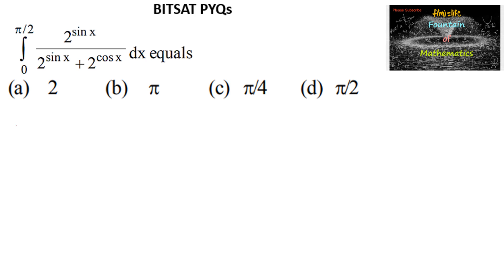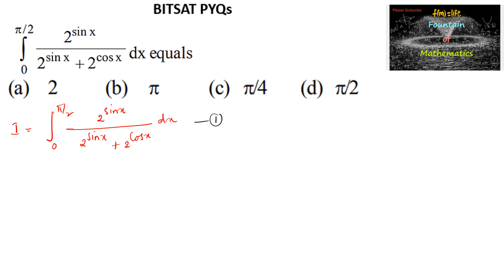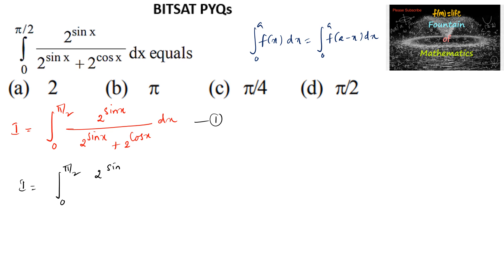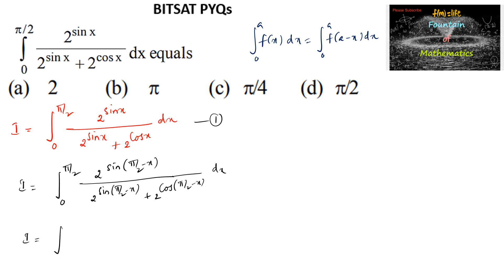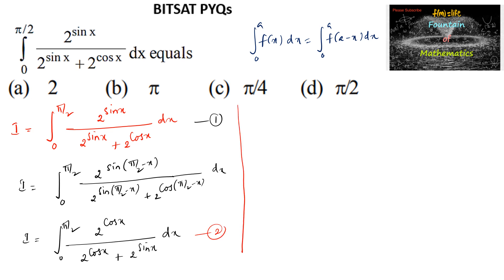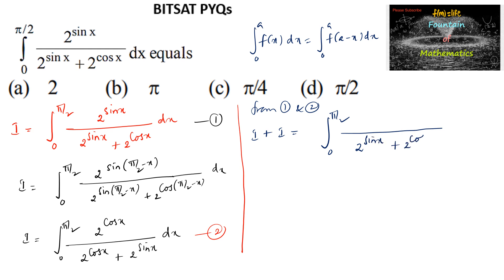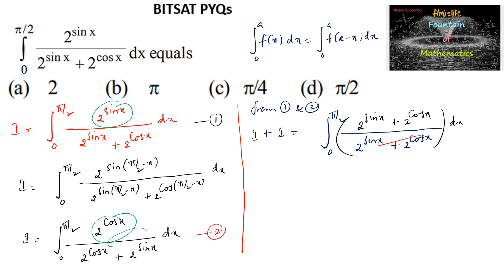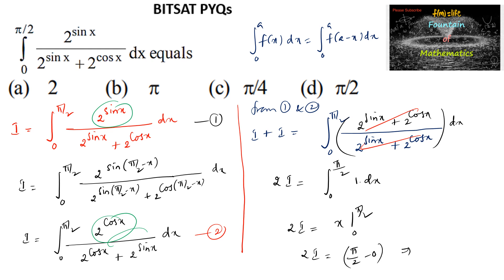Integral 0 to pi/2 (2^sin x/ 2 sin x+2^ cos x) dx equals BITSAT Integrations|definite|VIT|JEE|PYQs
Integrations@FountainofMathematics